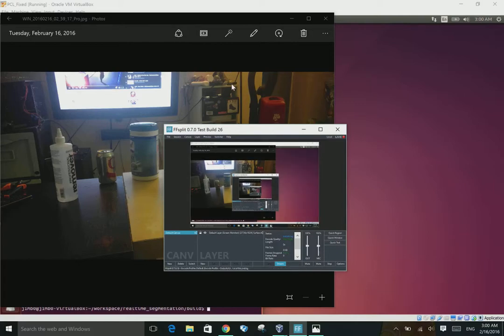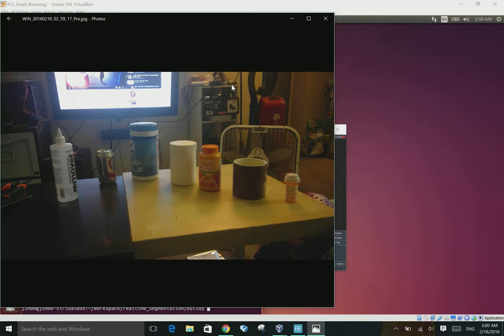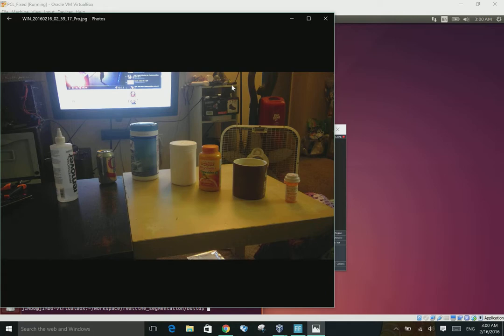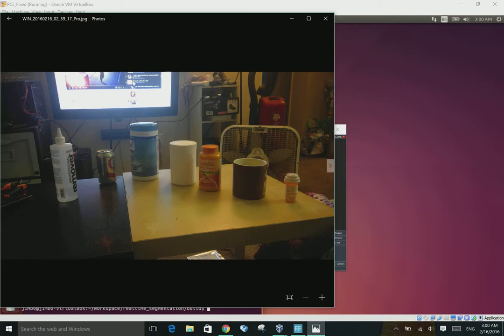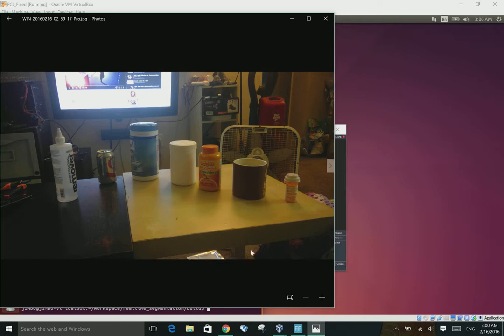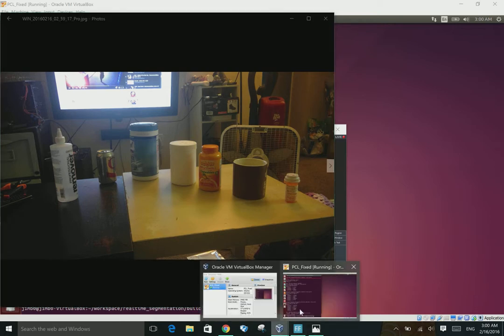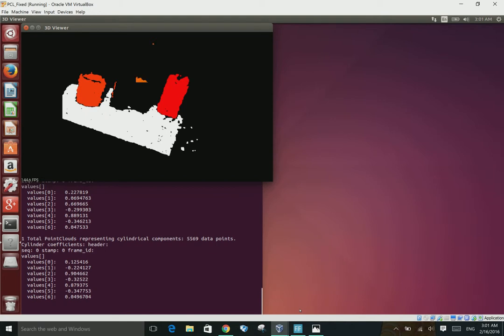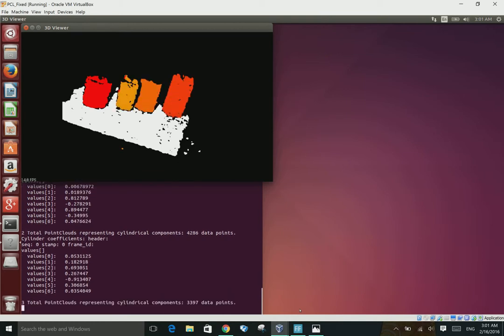Realtime Cylinder Segmentation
Using PCL and Realsense R200 camera. For PSU Capstone Project #44.